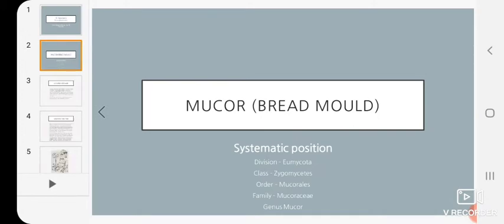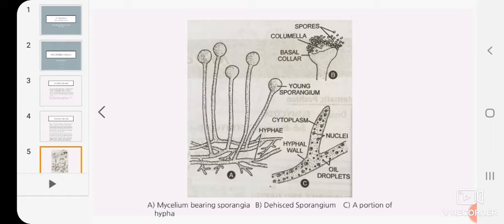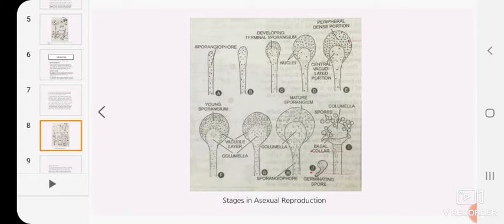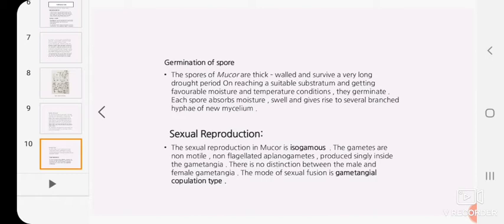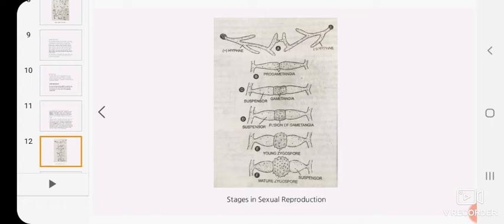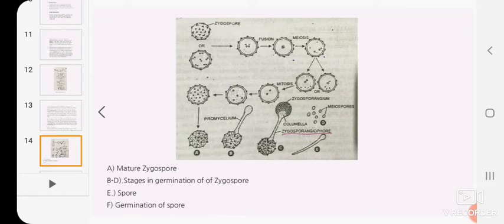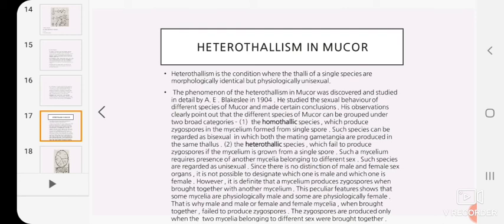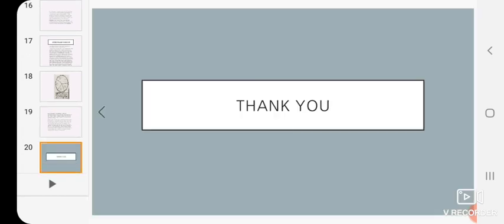Bread Mould _ Mucor